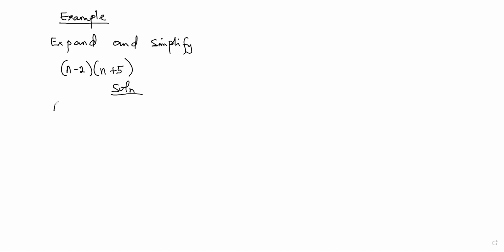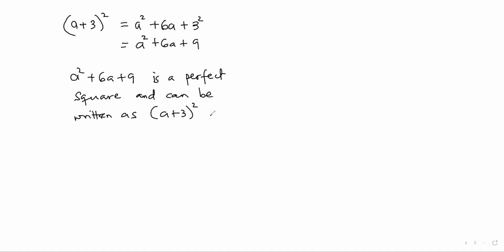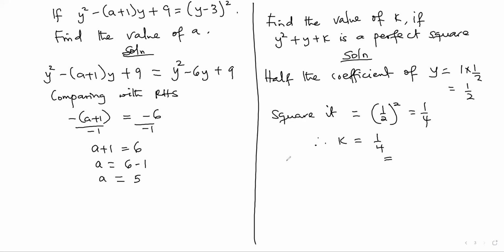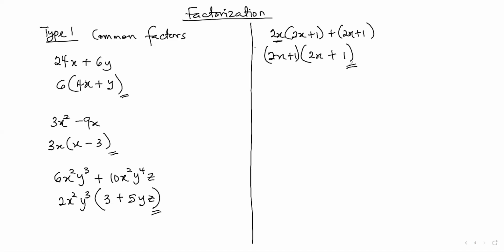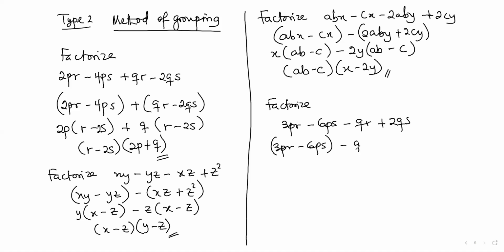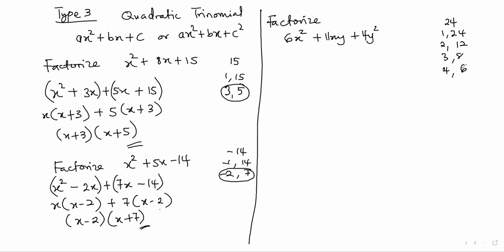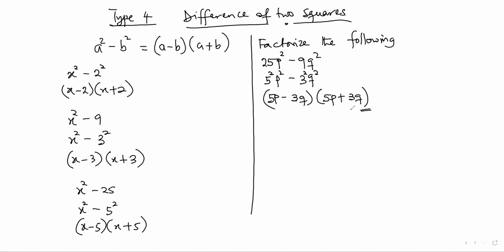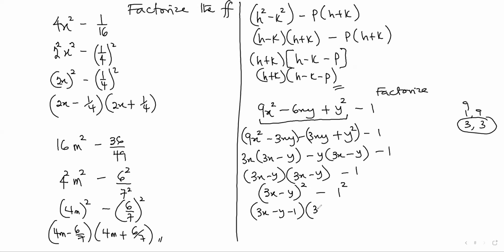ALGEBRAIC EXPRESSION MADE SIMPLE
This video explains algebraic expressions in detail with relevant examples.